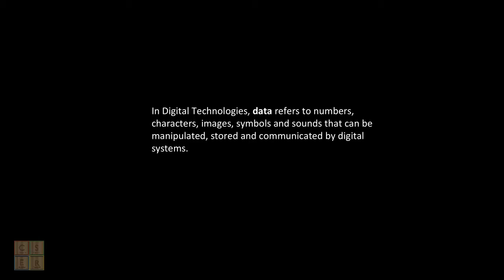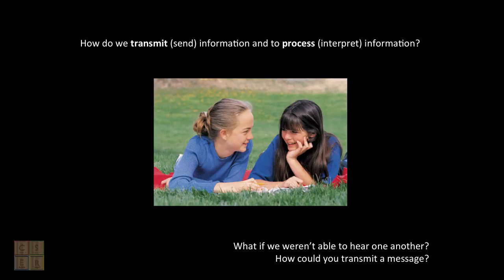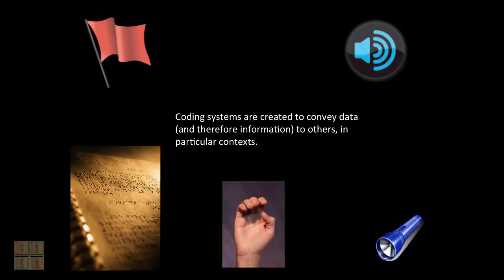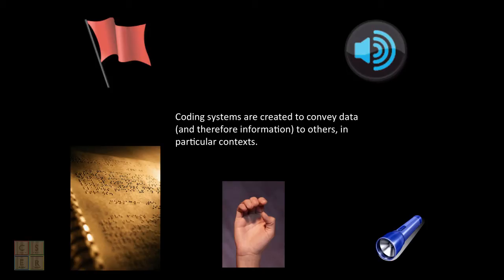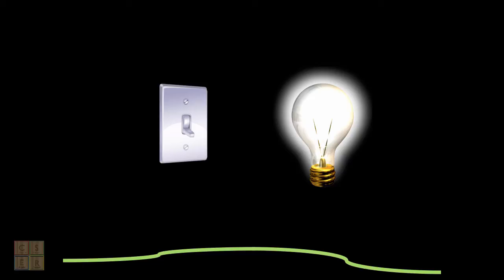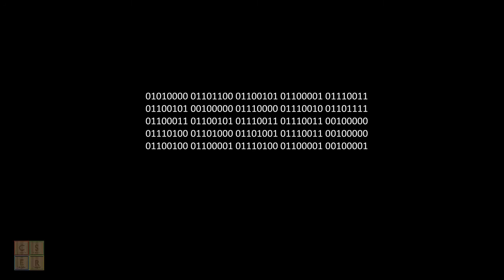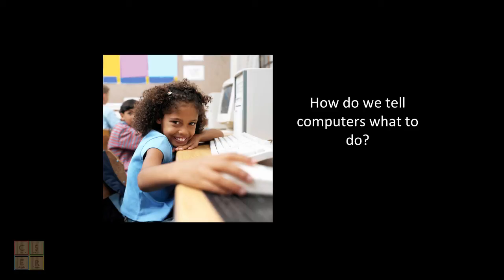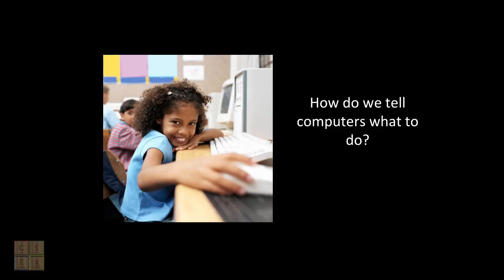Data and Coding Different Representations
In this video, we discuss different data representations and encoding systems, and why encoding systems are useful.